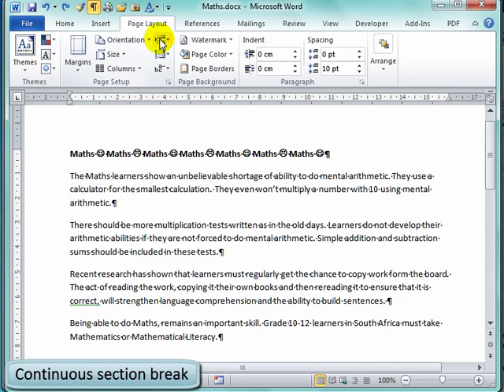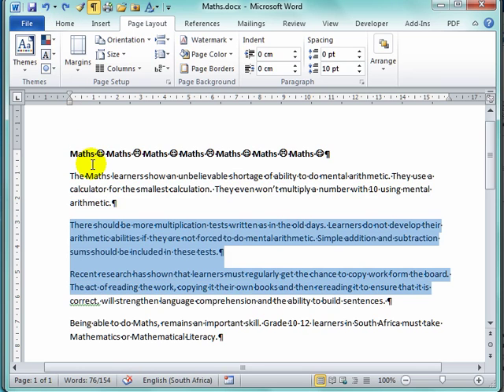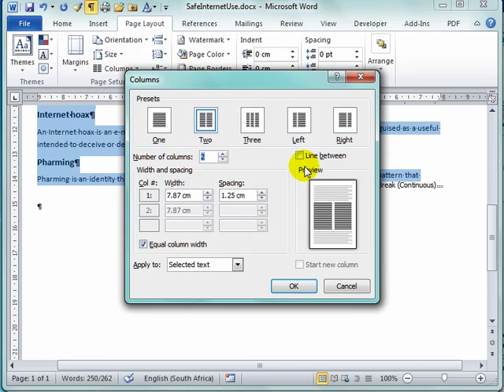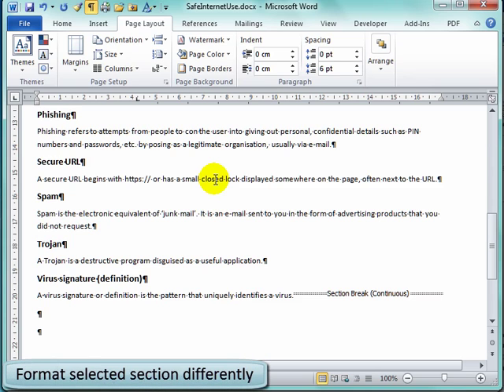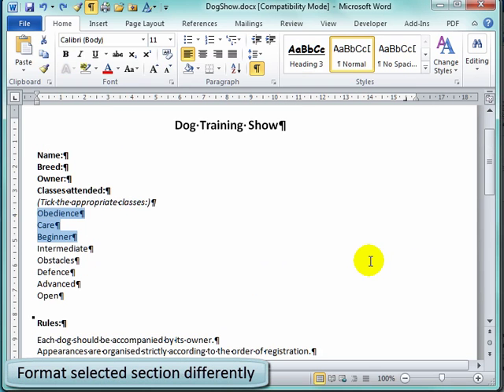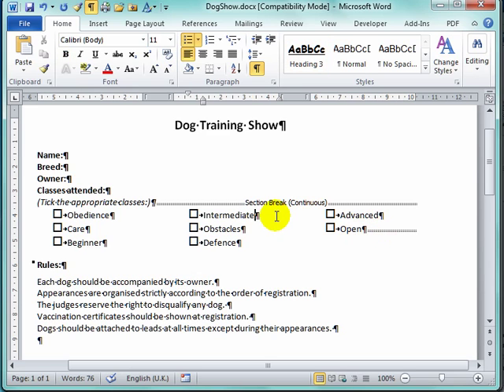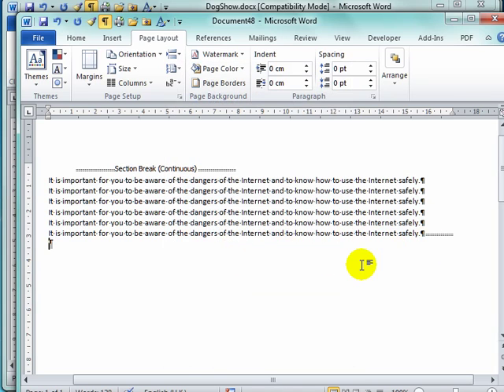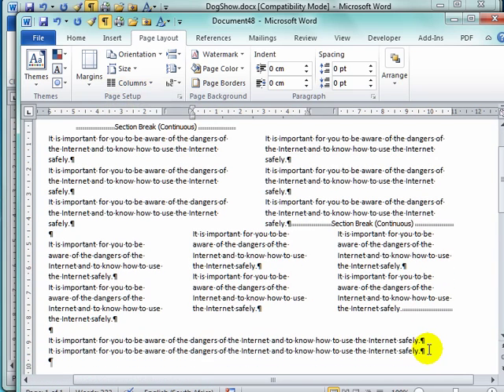Continuous section breaks